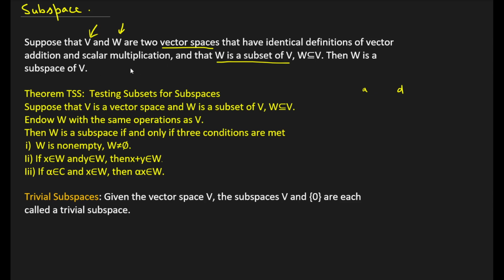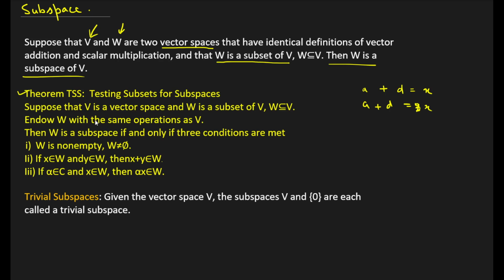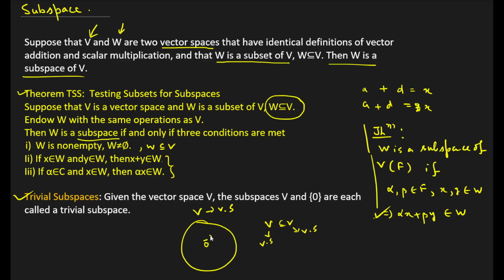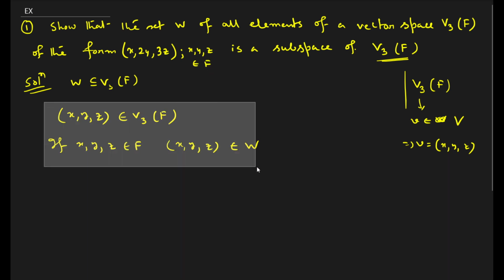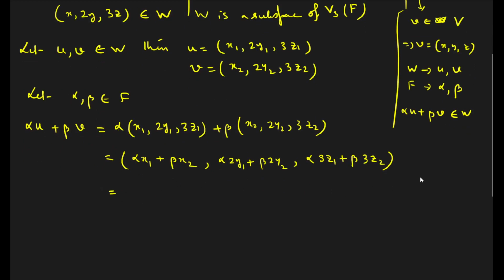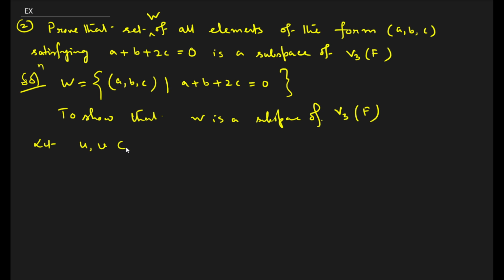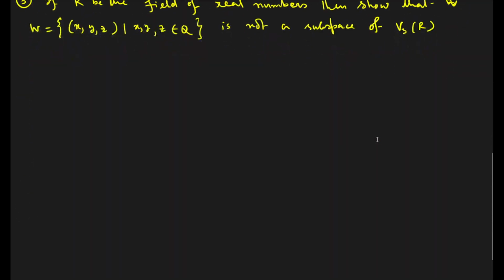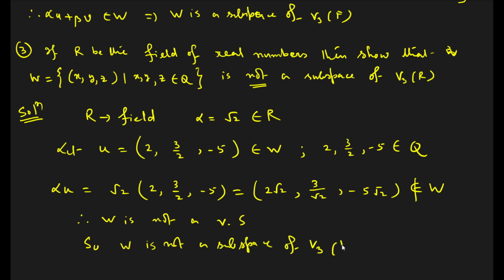Vector Subspace | Subspace Theorems | Solves Examples | Linear Algebra | Problems & Concepts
This video lecture will be helpful  for Engineering and Basic Science students to understand:
1.  What is vector Subspace ?
2.  Definition Of Vector Subspace
3. Theorems on  Subspaces
4. Examples of subspaces.
In this in-depth lecture series, we will cover a wide range of topics related to vector spaces, providing you with the essential knowledge and problem-solving skills required to excel in this field. Our exploration includes, but is not limited to:
Introduction to Vector Spaces: Gain a solid foundation as we introduce you to the concept of vector spaces and their basic properties.
Subspaces and Linear Independence: Explore the notions of subspaces and linear independence, essential for understanding the structure of vector spaces.
Basis and Dimension: Learn how to find bases for vector spaces and determine their dimensions.
Linear Transformations: Dive into linear transformations and their connections with vector spaces, including kernel and image spaces.
Matrix Representations: Understand how matrices represent linear transformations, and explore concepts like row space and column space.
Eigenvalues and Eigenvectors: Discover the significance of eigenvalues and eigenvectors, which play a crucial role in many real-world applications.
Orthogonality and Inner Product Spaces: Explore the beauty of inner product spaces and orthogonality, essential in applications such as signal processing and quantum mechanics.
Orthogonal Diagonalization and Singular Value Decomposition: Delve into advanced concepts, such as diagonalization and the powerful Singular Value Decomposition (SVD).
Applications: Throughout the series, we'll showcase practical applications of vector spaces in various fields, including computer graphics, data analysis, and physics.
This series is designed to cater to a wide range of learners, from beginners looking to build a solid foundation in linear algebra to advanced students seeking a deeper understanding of vector spaces.
Join me on this educational adventure, where we'll unravel the mysteries of vector spaces, solve challenging problems, and empower you with the tools to tackle real-world challenges. Don't miss out on this opportunity to master linear algebra.
This description provides a comprehensive overview of your lecture series, including key topics, target audience, and a call to action, making it attractive to potential viewers interested in vector spaces and linear algebra.